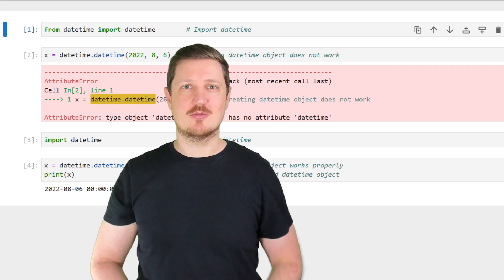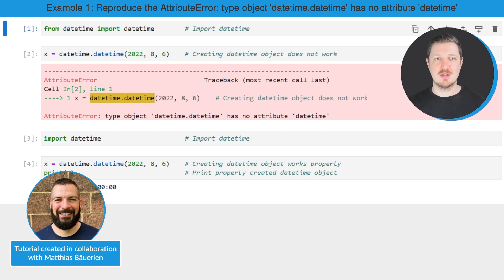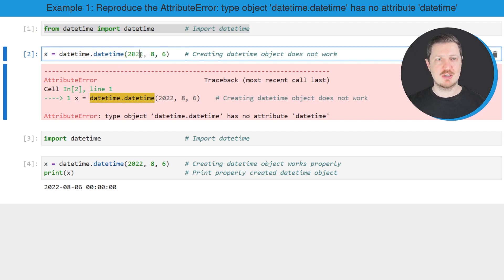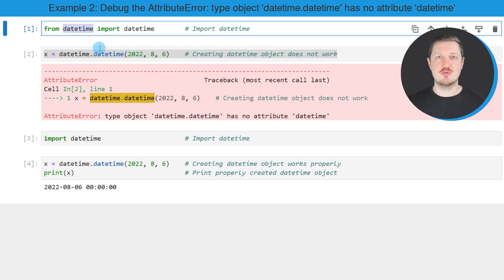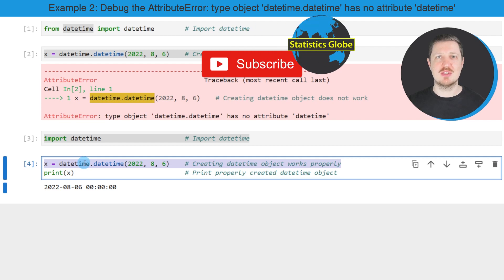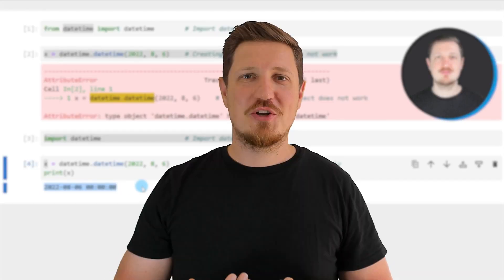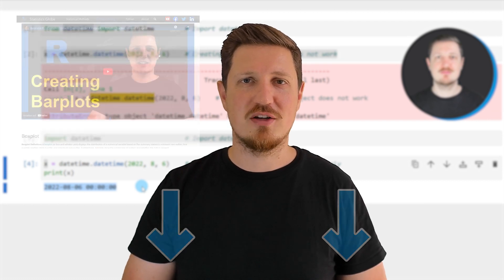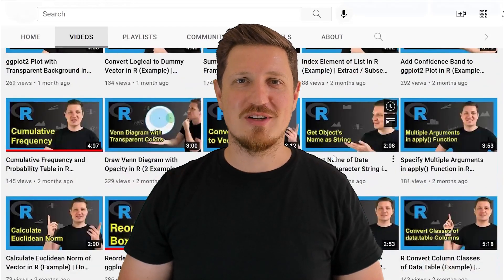AttributeError: type object ‘datetime.datetime’ has no attribute ‘datetime’ in Python (2 Examples)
How to deal with the AttributeError: type object ‘datetime.datetime’ has no attribute ‘datetime’ in the Python programming language. More details
Python code of this video:

from datetime import datetime        # Import datetime

x = datetime.datetime(2022, 8, 6)    # Creating datetime object does not work
# AttributeError: type object 'datetime.datetime' has no attribute 'datetime'

import datetime                      # Import datetime

x = datetime.datetime(2022, 8, 6)    # Creating datetime object works properly
print(x)                             # Print properly created datetime object
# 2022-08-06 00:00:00